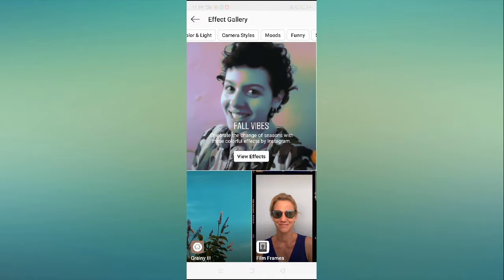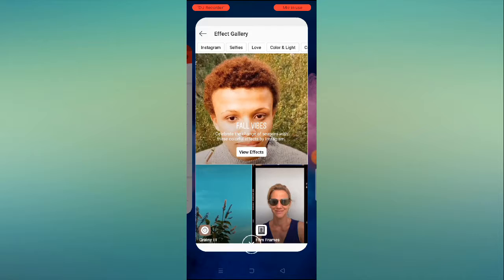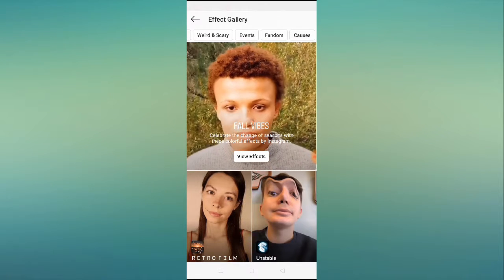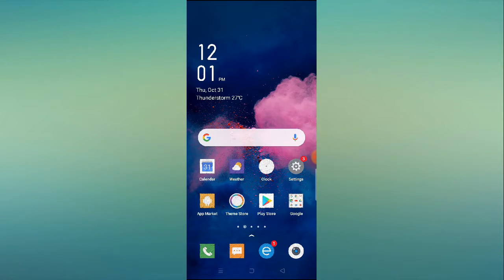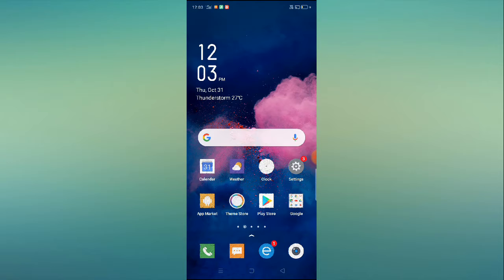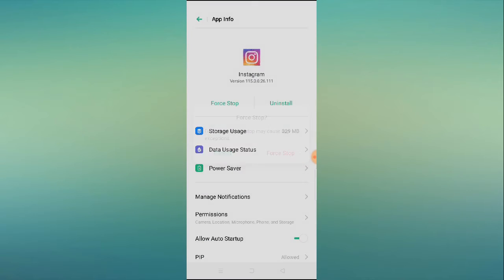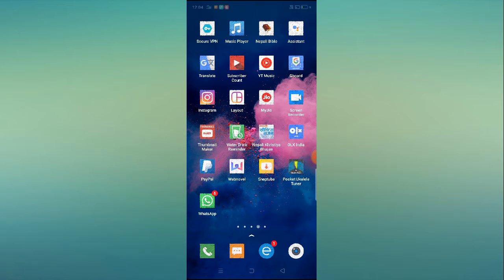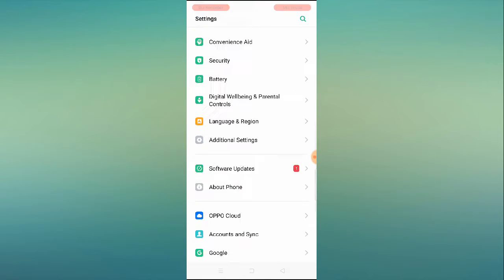Fix Instagram Camera Styles not Working & Missing Problem Solved 2023